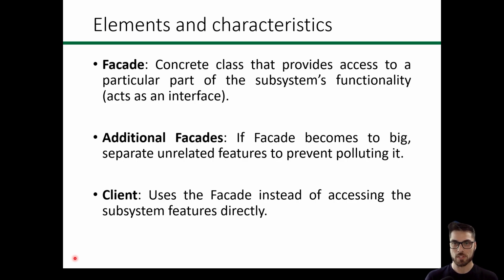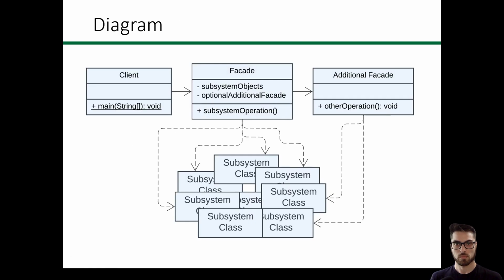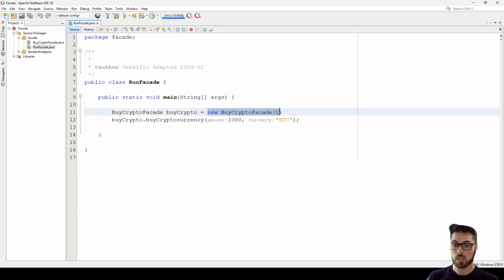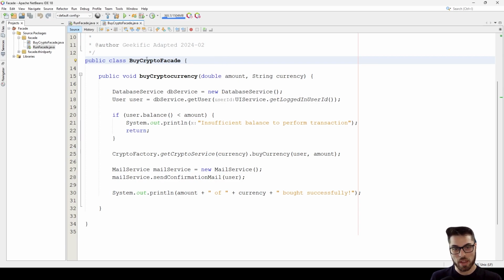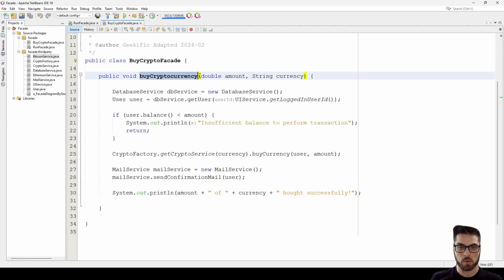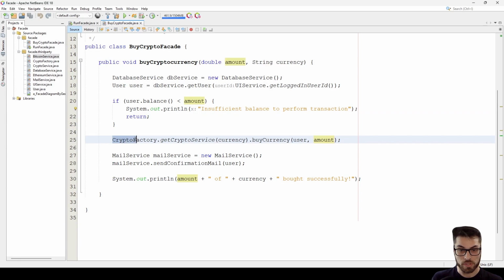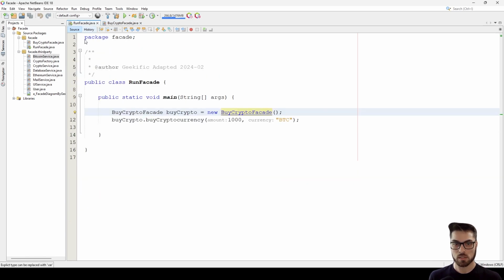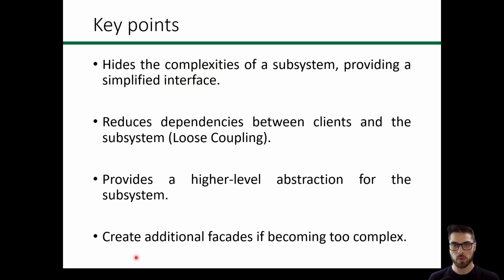Facade Pattern in Java | Structural Design Patterns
Welcome back to the channel! In this video, we’ll dive into the Facade Design Pattern, an effective technique for simplifying complex systems by providing a unified interface.

🔍 What You'll Learn:
- What is the Facade Design Pattern?
- The benefits of using the Facade Pattern
- How to implement the Facade Design Pattern in your code

The Facade Design Pattern helps in reducing the complexity of a system by providing a simplified interface to a set of interfaces in a subsystem. This pattern enhances code readability and maintainability, making it easier to manage large and complex systems. Whether you're new to design patterns or looking to deepen your understanding, this video will provide you with a clear overview of the Facade Design Pattern and its practical use cases.